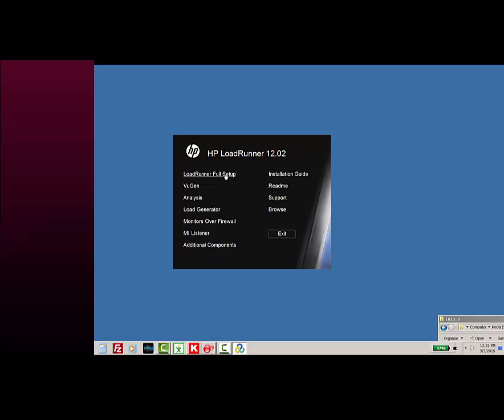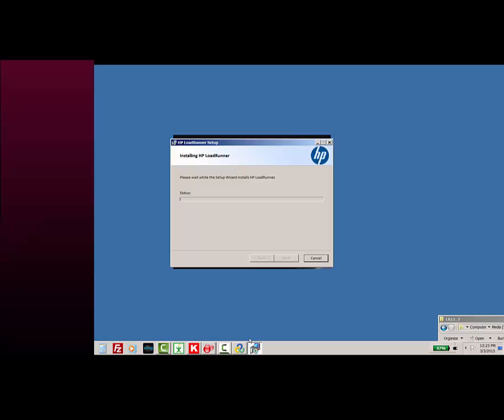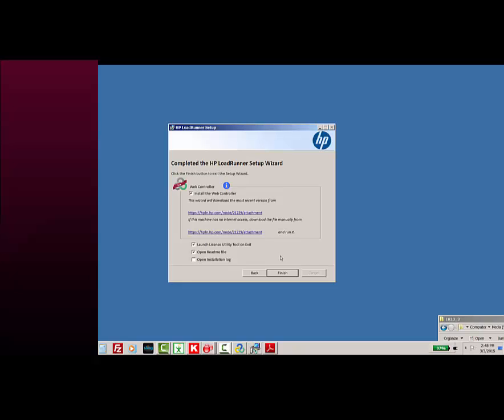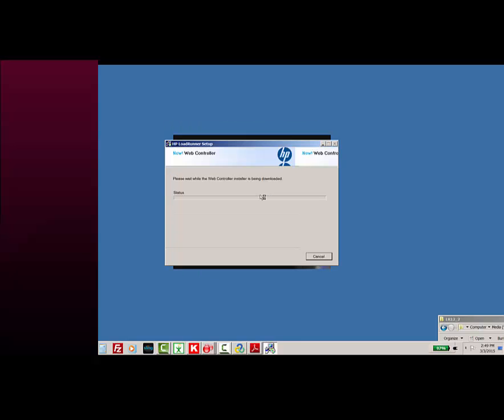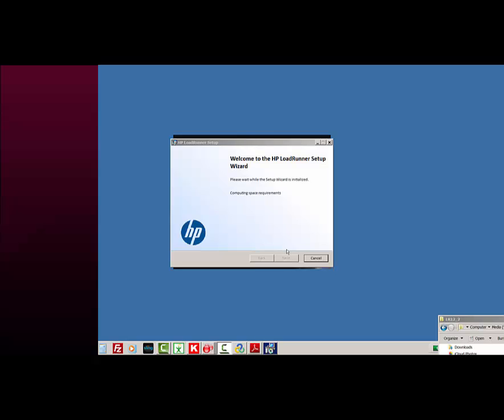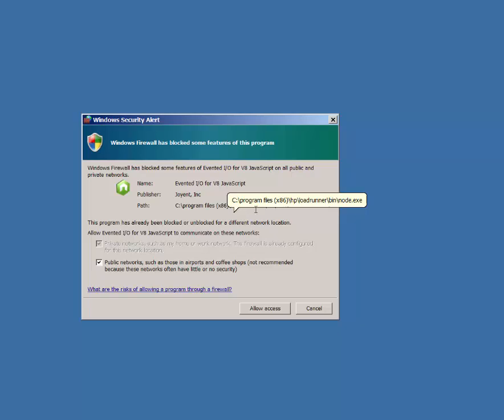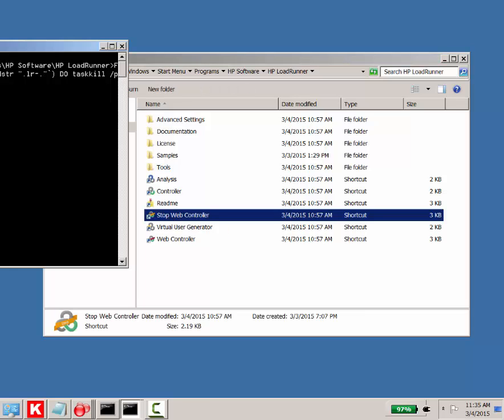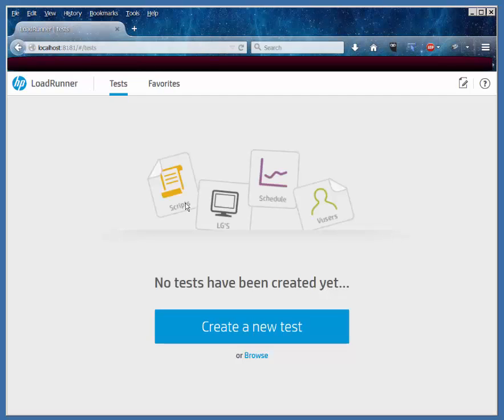HP LoadRunner 12.02 installation Step-By-Step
In this video, Scott Moore takes you quickly through the initial setup of LoadRunner 12.02, including the new Web Controller. and @loadtester on Twitter.